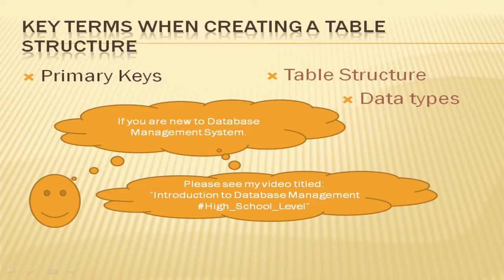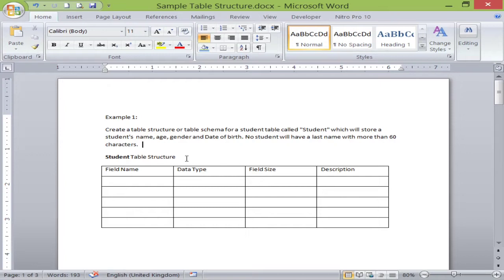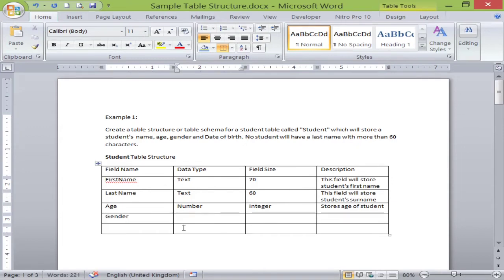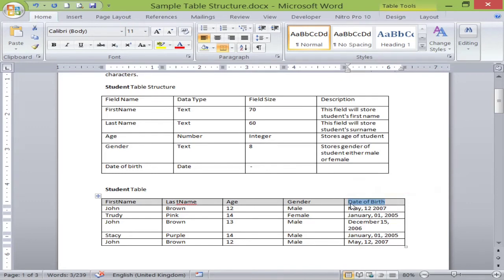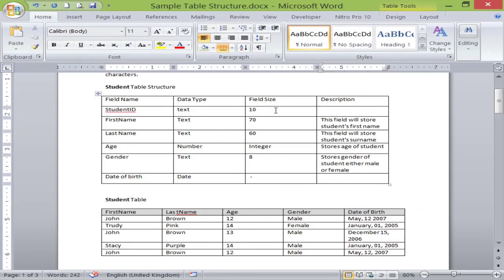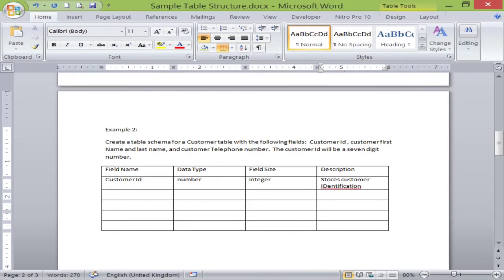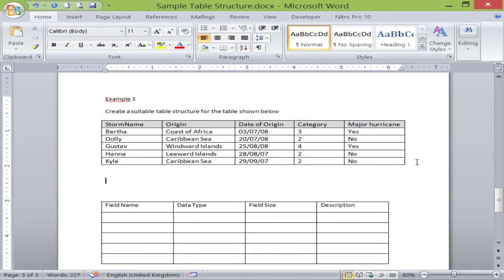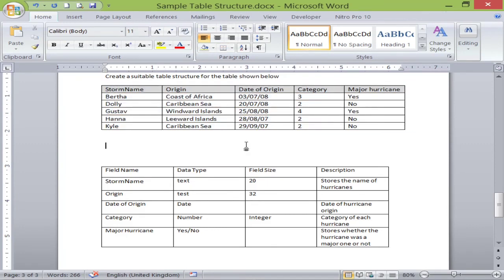Drawing a Table Structure - Introduction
Brief introduction to Table structures and Primary Key, this includes definition and how to draw a table Structure. The Video also looks on how to identify primary keys for a table and what to do if non is given.